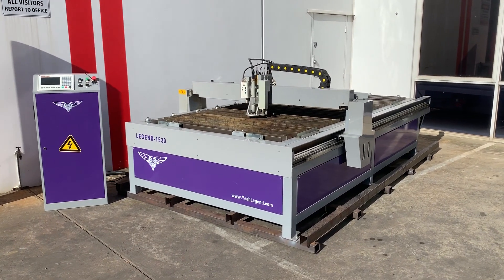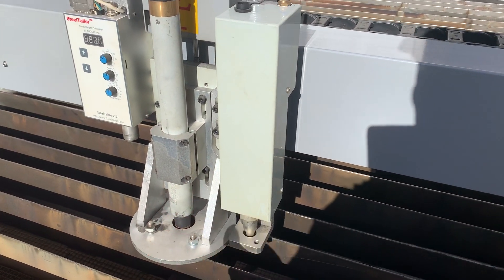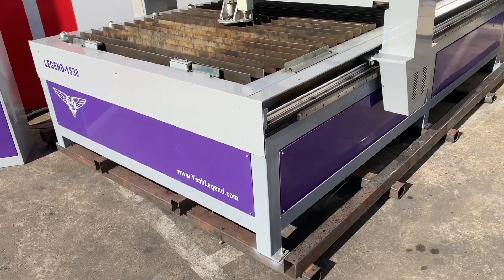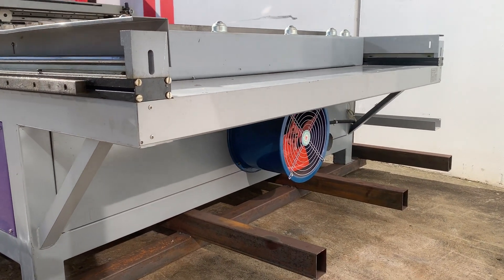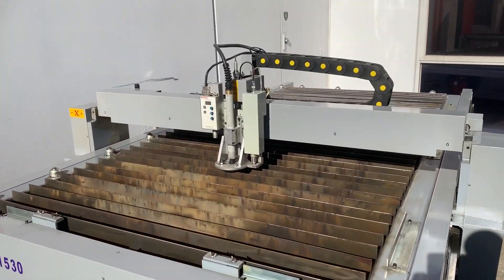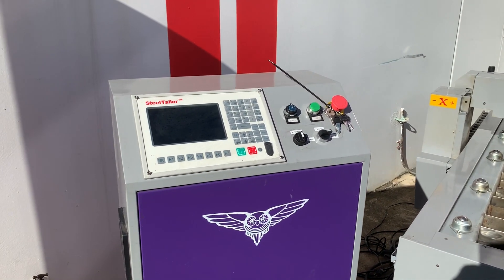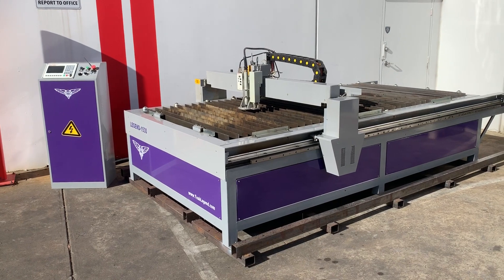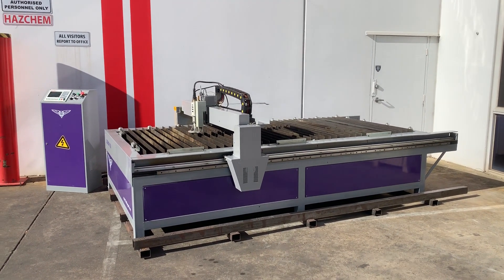Plasma CNC – STEELTAILOR LEGEND B52 - CNC Plasma, 1500mm x 3000mm Table, Engraver, Fastcam Software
Plasma CNC – STEELTAILOR LEGEND B52 - CNC Plasma, 1500mm x 3000mm Table, Engraver, Fastcam Software With Auto Nesting, Torch Height Control (THC), 3 Cutting Heads, Power Source (Plasma) Added  To Suit

Features
❚ Power Source Plasma added in additional to this based on customers’ cutting requirements
❚ We offer Hypertherm PMX 45 ~ 200 or similar - Power Source to be added to suit your cutting application
❚ 1500mm x 3000mm cutting table
❚ THC torch height control fitted
❚ Water jacket supplied also for thin sheet cutting
❚ Fast Cam base module supplied standard or optional Fast Cam Professional available at additional price - Additional Info Below.
❚ high quality cnc controller options offering options, accepting G & M codes.
❚ compatible with common cutting softwares such as ARTCUT, CAXA, ARTCAM
❚ FastCam option compatible with Lantek HVAC cutting software, ideal for ductwork industry.
❚ small kerf, precise cutting, no cutting residue
❚ all DXF or DWG (from Autocad, Solidworks) formated files can be adapted.

Technical data
❚ cutting area – 1500mm x 3000mm
❚ bed area – 1800mm x 3300mm
❚ Z travel - 80mm
❚ larger engineered tables available to suit thicker plate
❚ cutting speed - 0 ~ 6000mm / min
❚ MAX cutting speed – 12,000mm / min
❚ accuracy – 0.2mm
❚ crate shipping dimensions - 3600mm x 2100mm x 1600mm x 1800Kg
❚ weight – 1680Kg
❚ power source – 415volt

Programming
❚ FAST CAM Professional (drawing & nesting) CNC Cutting software included with machine.

Largest EX STOCK range of HVAC & Ductwork Fabrication Direct to The Industry
Steelmaster Industrial offer the largest EX STOCK range of HVAC & Ductwork Fabrication Direct to The Industry
Our products include, complete HVAC auto metalworking processing lines, Lockseamer, TDC & TDF roll formers, TDF & TDC auto corner inserters, HVAC seam closers, Jenny & Swage Machines, curving rollers, TDF folders, Metalworking Guillotines, Metalworking Panbrake Folders, CNC HVAC Plasma cutting machines, HVAC Collar roller & Edge Notcher, Rib & Bead Rolling Machines, Snap Lock Machines and so much more
All our HVAC metalworking machines are pre commissioned prior to delivery and we offer qualified technicians for onsite set up and training if required.
We can also offer support for leading brands as Lockformer, Pittsburgh, Vulcan CNC Plasma, RAS HVAC Machinery and more.
After sales service and spare parts is our strength!
for our full range
We ship Australia wide.

8 capital Drive Dandenong Vic. 3175

❚ Machine console is pre loaded with standard industry templates for quick editing and cutting applications
❚ Program (nesting shapes), drawing is done by computer in office -
❚ Save G code into USB
❚ Program is transferred to G code
❚ Connect USB with machine controller
❚ Operate controller ( for this step, no computer is needed)